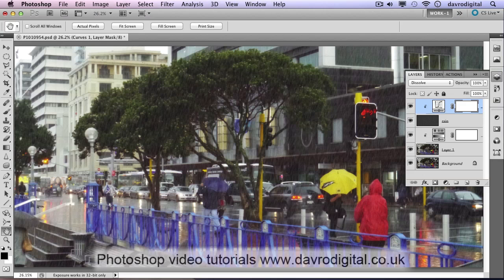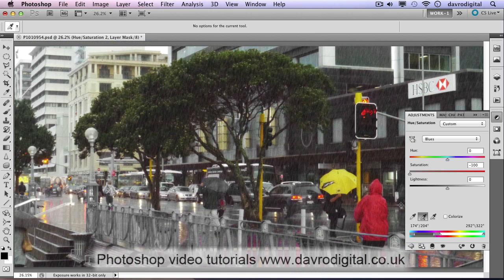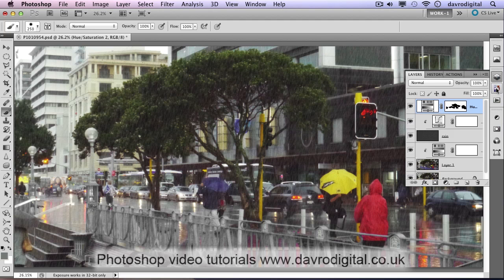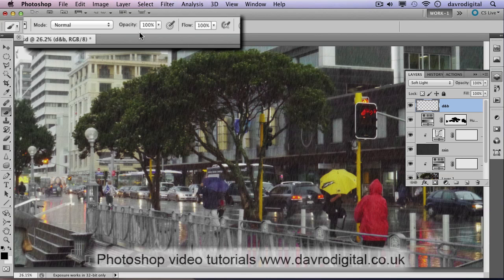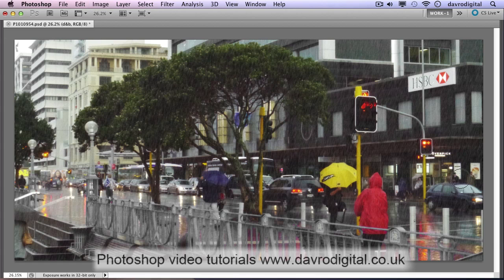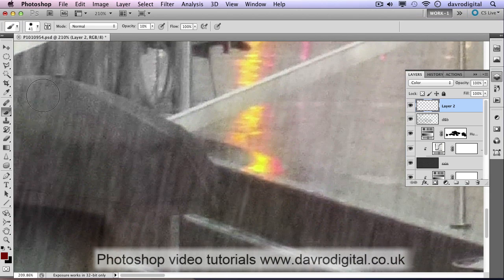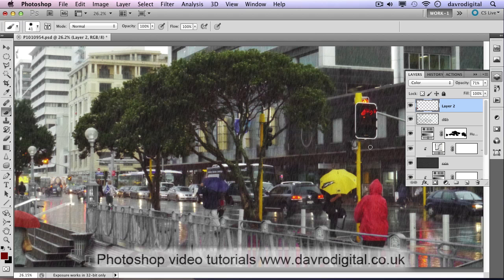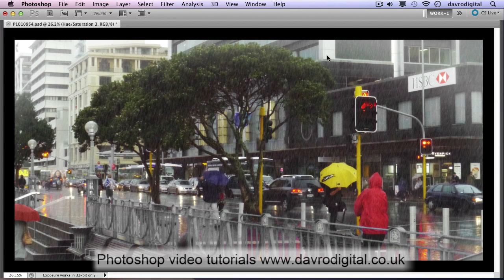Photoshop creating rain fx part2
Removing a distracting colour - non-destructive dodging and burning as well as painting in colour can help to transform this image.

David